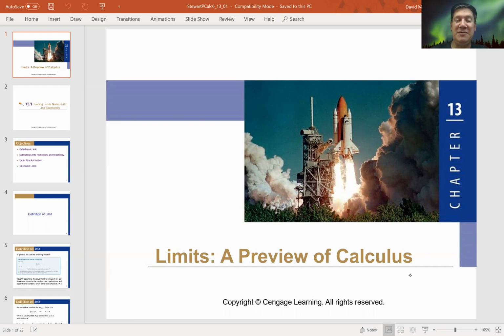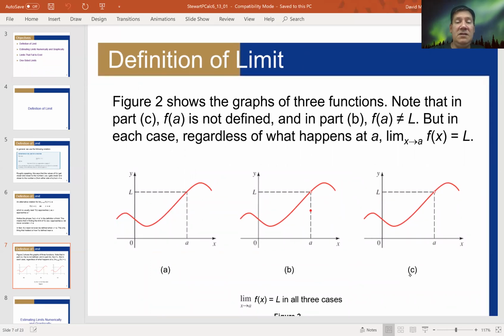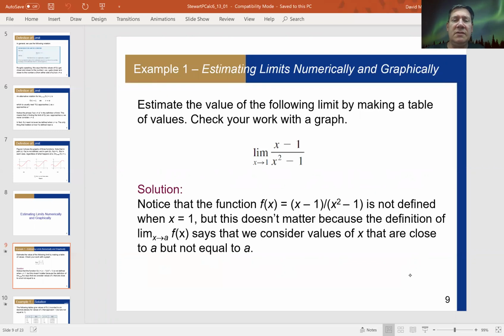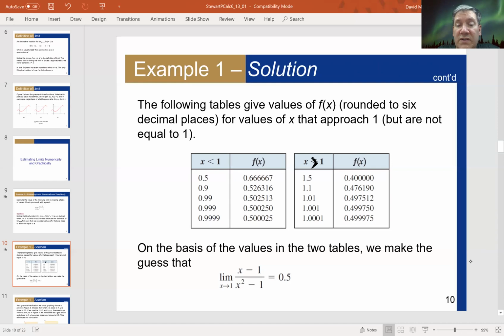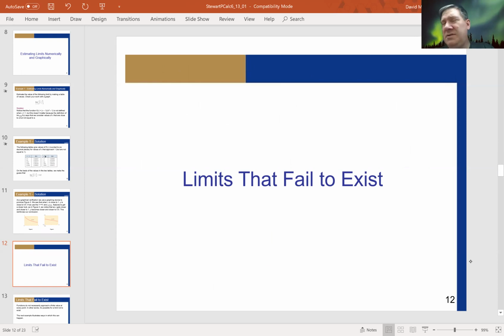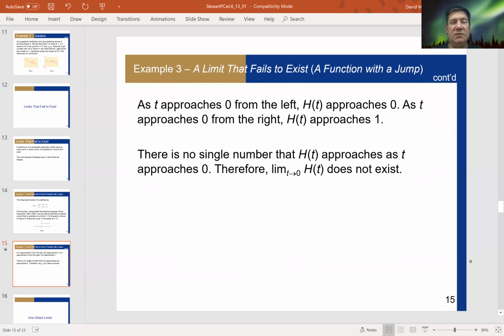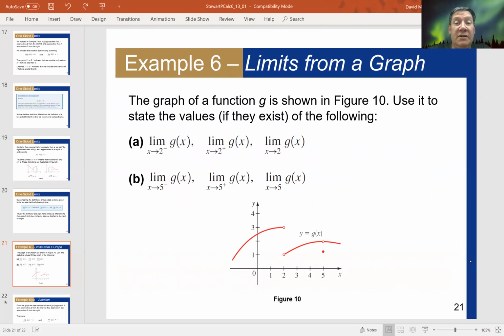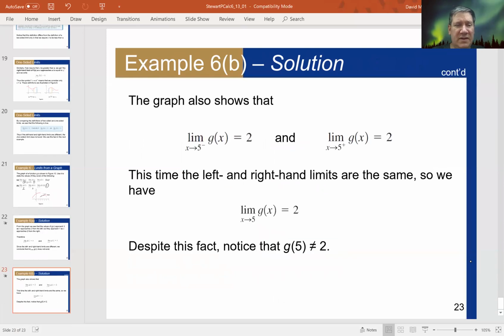HPC 13-1 lecture